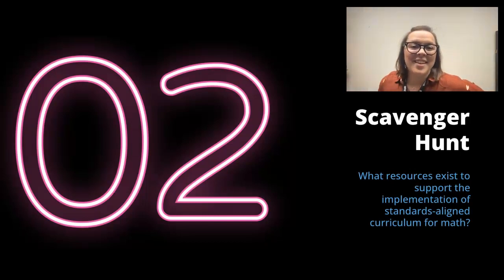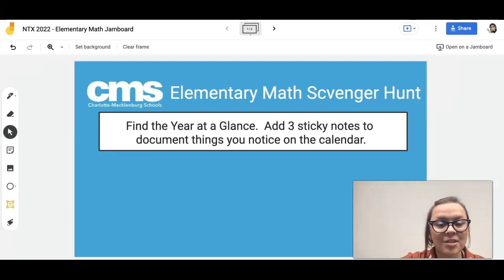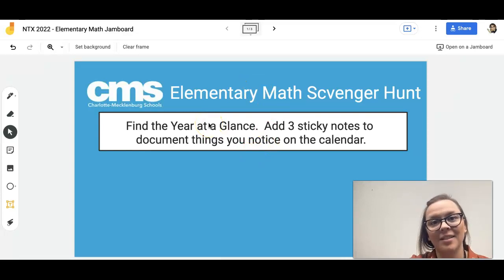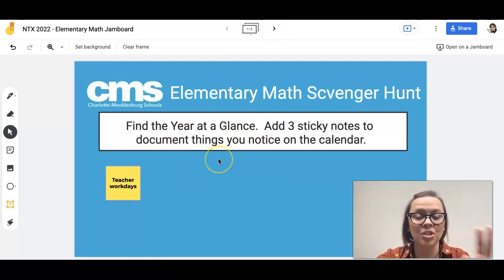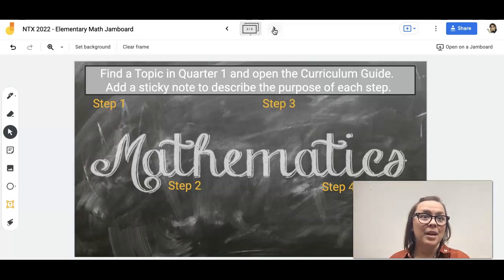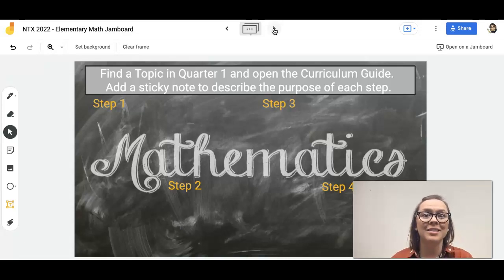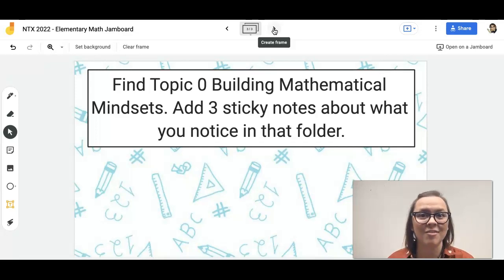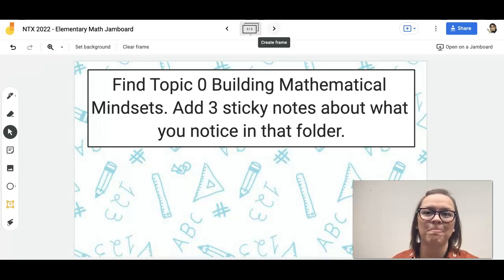NTX 2022 - Elem Math Scavenger Hunt Intro